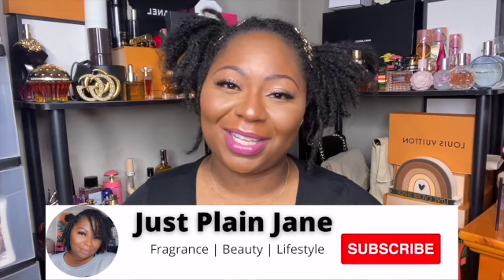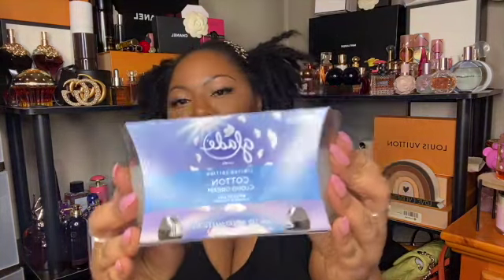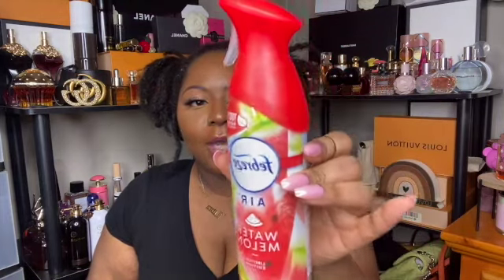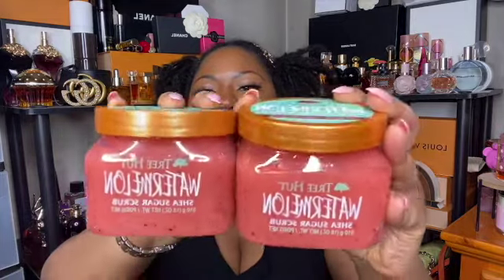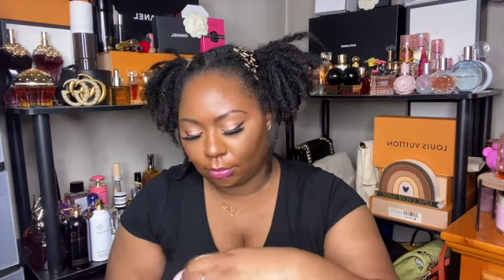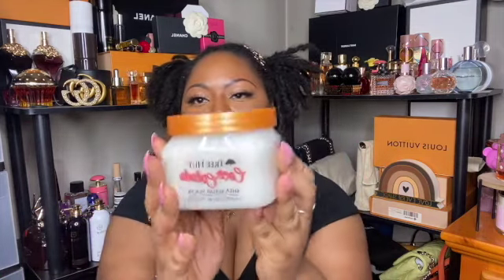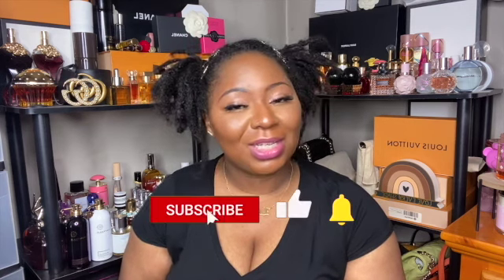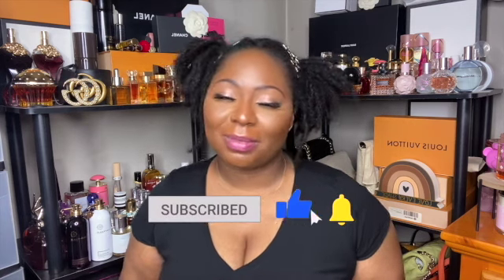Collective Haul | Target | New Perfume | Victoria's Secret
Makeup Details:

Eyes: Nars Afterglow
Foundation: Fashion Fair Creme to Powder- Suede Silk
Highlighter: Fenty Killawatt Moscow Mule
                     Black Radiance Contour Palette
Lipgloss: Fenty Gloss Bomb Cream Bubble Binge